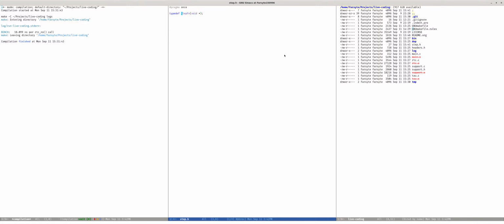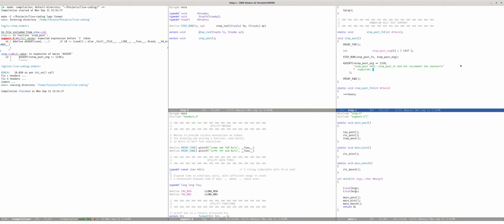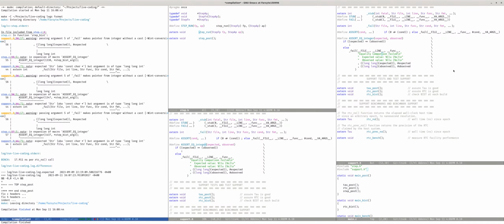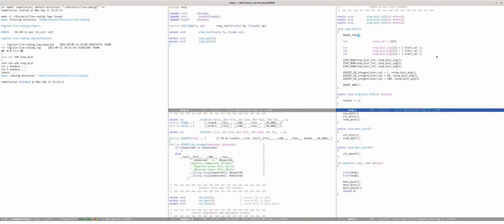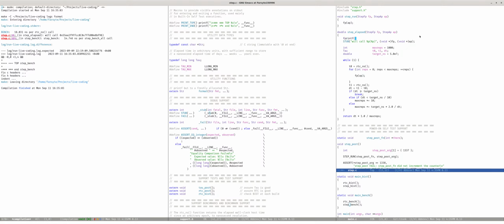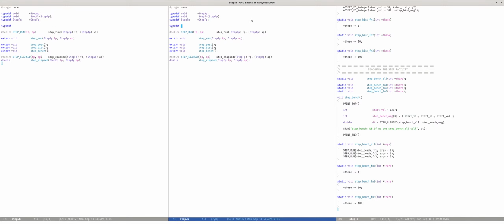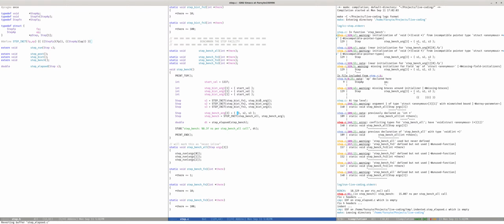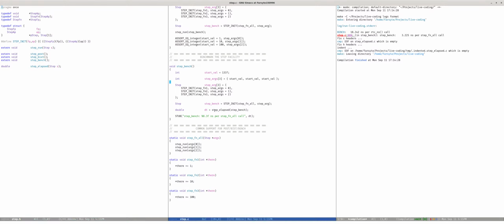Old School Coding, Part 1: Step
The rule was "Design from the top down, implement from the bottom up" -- and I have a basic design in mind, so we can swing right in with implementing the lowest level primatives.

In this stream I built the "step" -- the fundamental working unit of the simulation, which is a function to call and a parameter to pass to it.